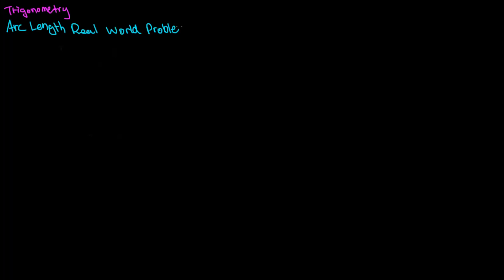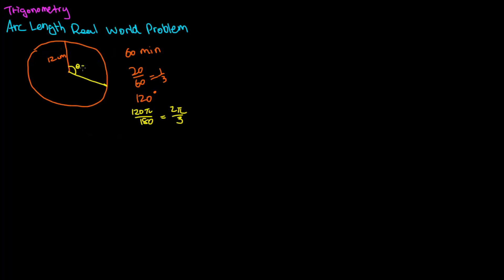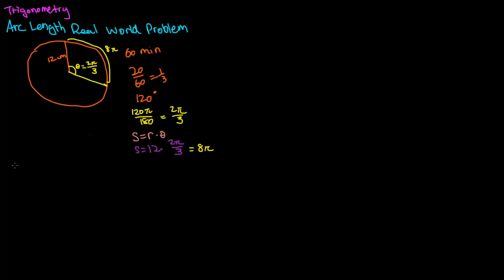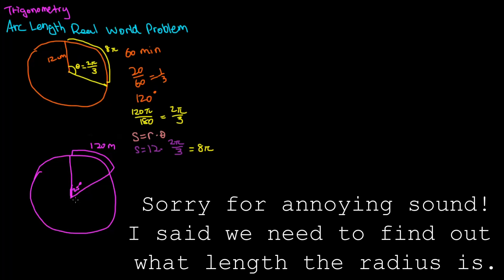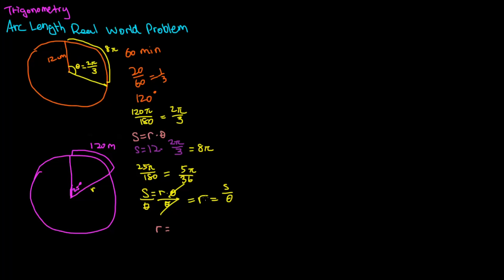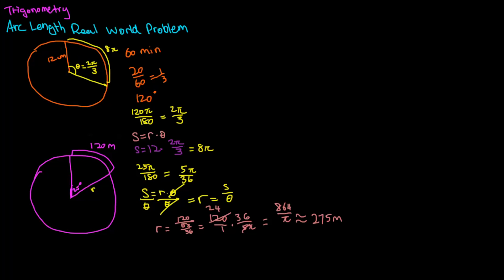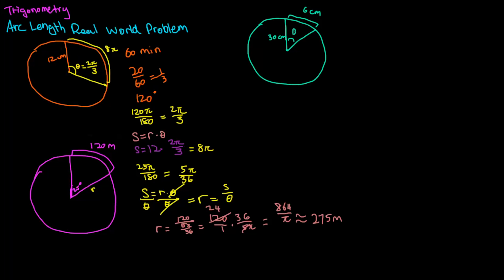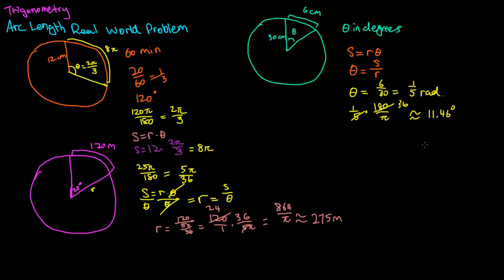Trigonometry Course Lesson 3.5: Arc Length Real World Problems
Course: Trigonometry
Unit: Angles and Application
Lesson: Arc Length (part 2)

In this lesson I showed how real world problems can relate to the concepts we learned and talked about in the last video: Arc Length. I also did some opposite problems where you had to find different value. In some problems you had to find the arc, in some other problems you had to find the radius and in some problems you had to find the angle.